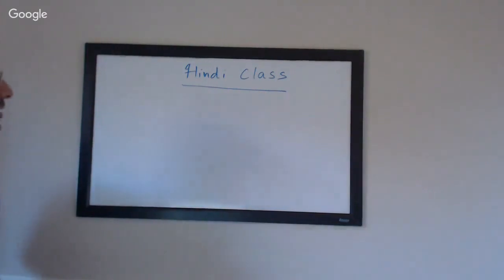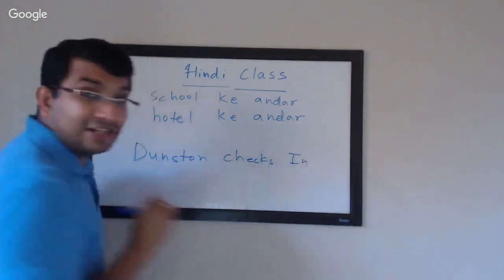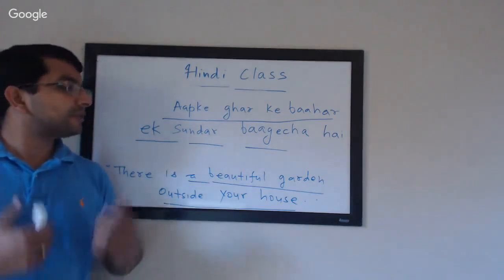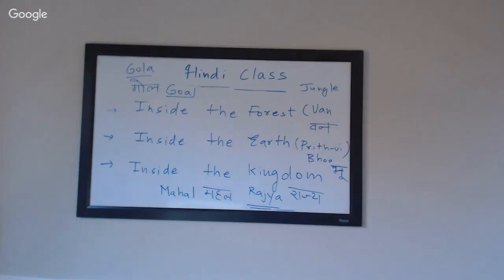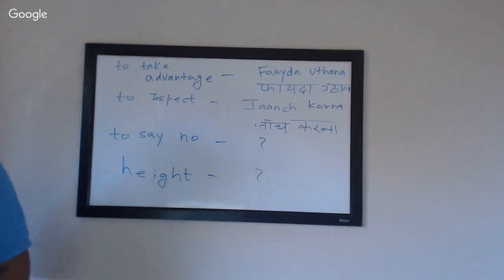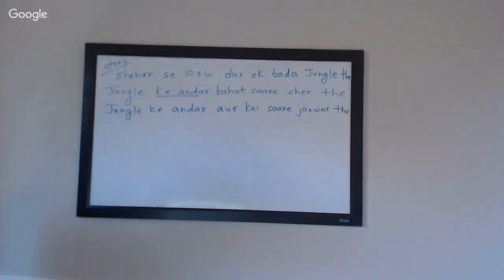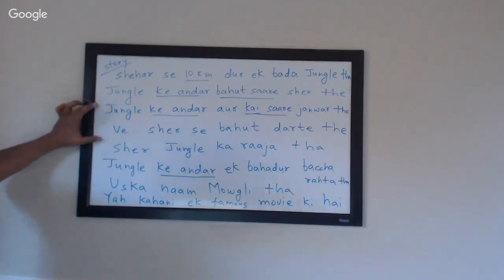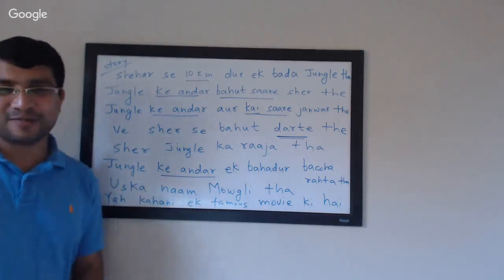Compound Postpositions in Hindi - 3